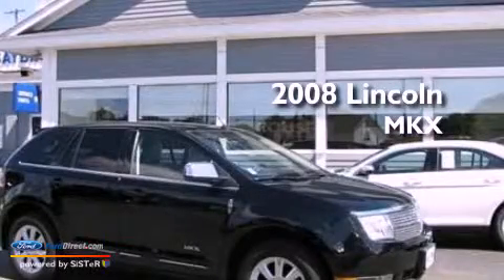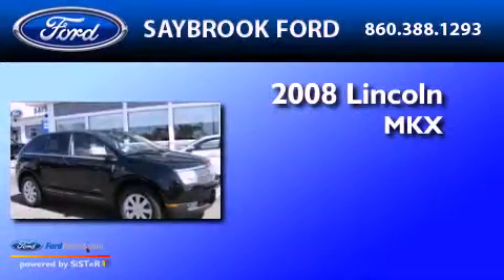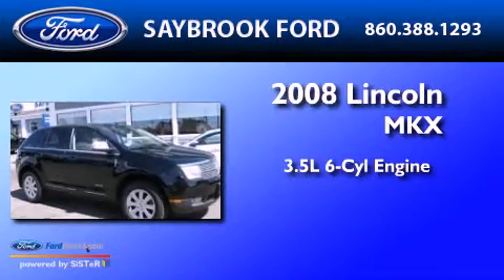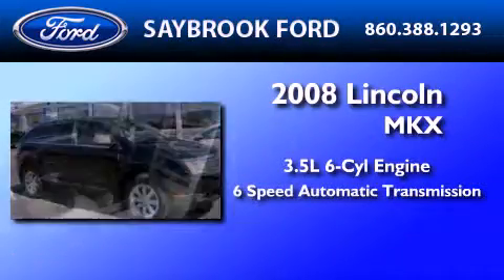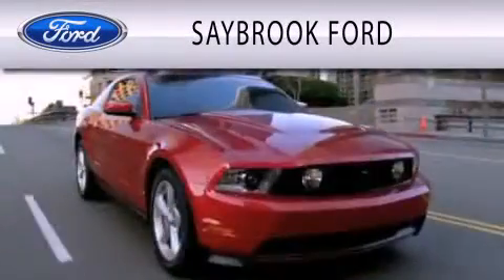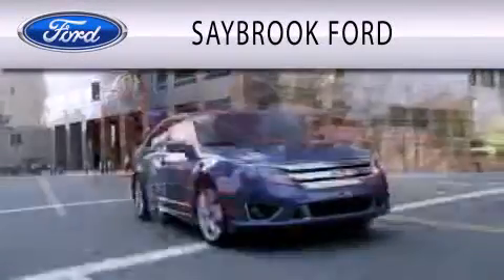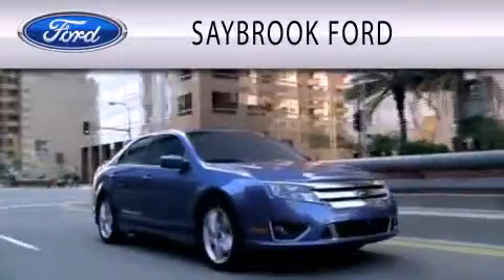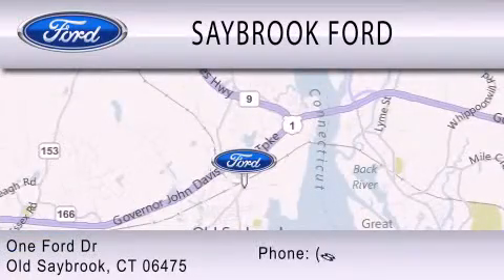2008 LINCOLN MKX CT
Year : 2008
 Make : LINCOLN
 Model : MKX
 Engine : 3.5L V6
 Trans . : AUTO 6SPD
 Exterior : BLACK
 Miles : 35,957
 Interior : CHARCOAL BLACK
 Stock : 13280